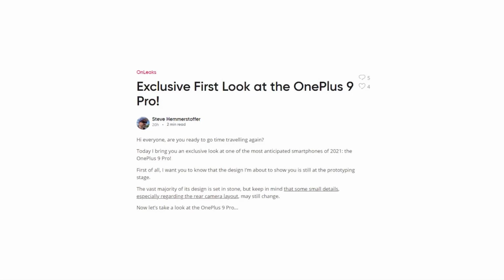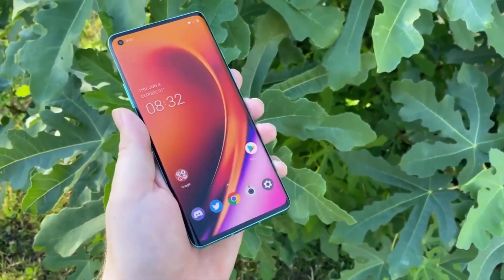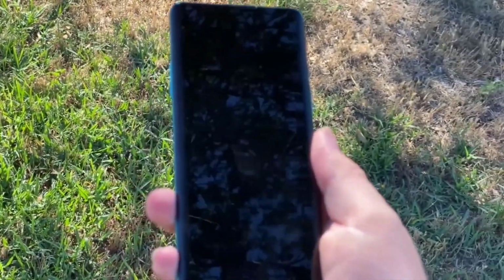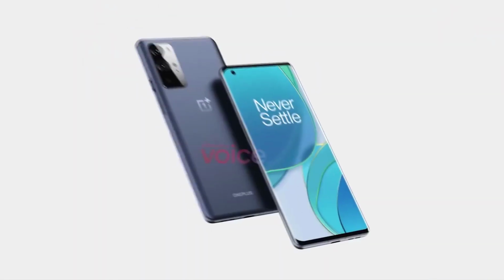OnePlus 9,9 Pro & Oneplus 9 Lite | Price Specification & Official India Launch Oneplus 9E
OnePlus 9,9 Pro & Oneplus 9 Lite | Price Specification & Official India Launch

Oneplus 9 First looks with specs and Camera setup!

My Gear:
Gaming Mouse
Wireless Earphones
Type C wired Earphones
Background Music
Track:
Reference:
Topic Cover
 oneplus 9 price
 oneplus 9 pro unboxing technical guruji
 oneplus 9 series launch date
 oneplus 9 lite
 oneplus 9 launch date
 oneplus 9e review
 oneplus 9e unboxing
 oneplus 9e price
 oneplus 9 official trailer
 oneplus 9 official
 oneplus 9 official release date
 oneplus 9 pro official video Oneplus 9 lite Lite - 5G,Snapdragon 865, 120Hz Display | Amazon Exclusive | Price | Oneplus 9 lite Lite | 2021
Oneplus 9 lite Lite - 5G,Snapdragon 865, 120Hz Display | Amazon Exclusive | Price | Oneplus 9 lite Lite | 2021